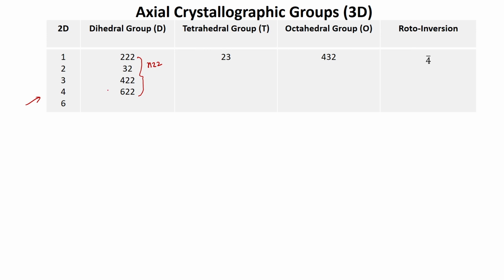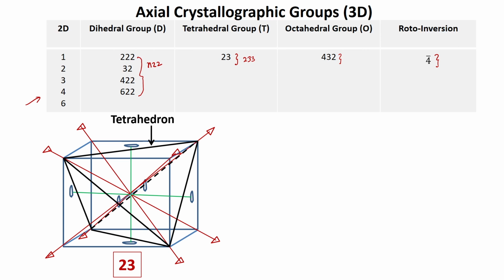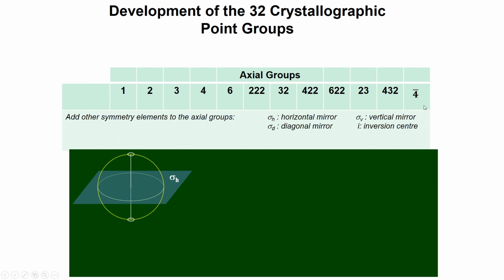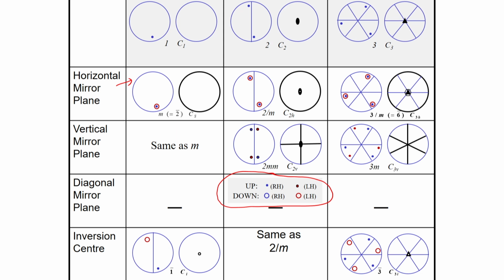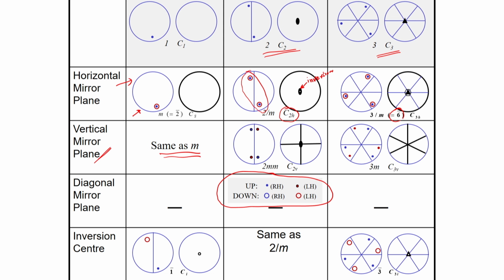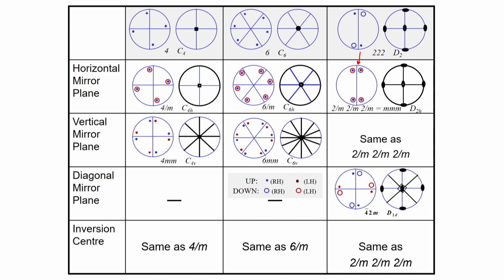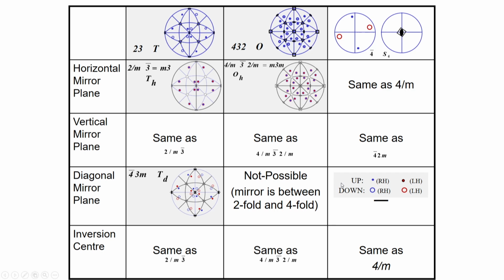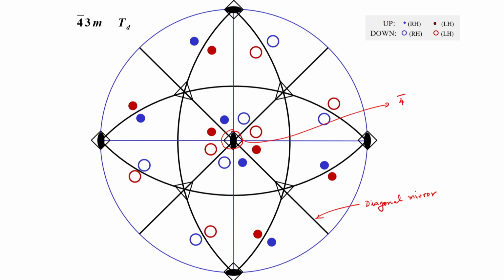Lecture 34: The 32 Point Groups in 3D